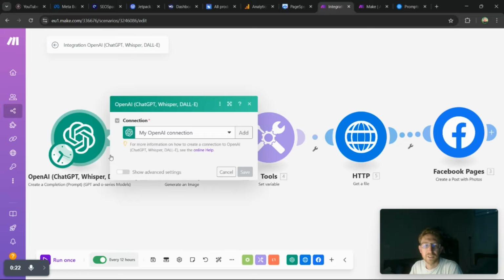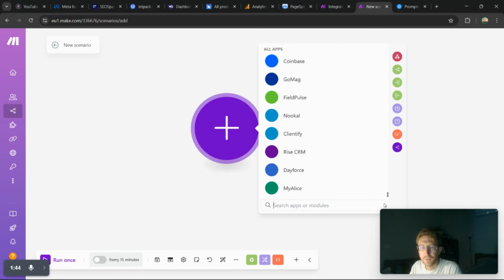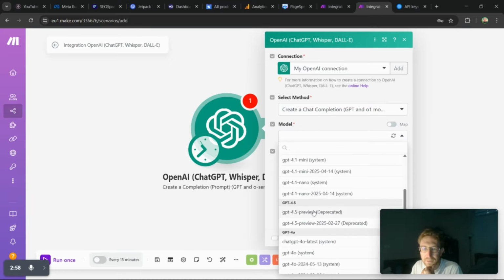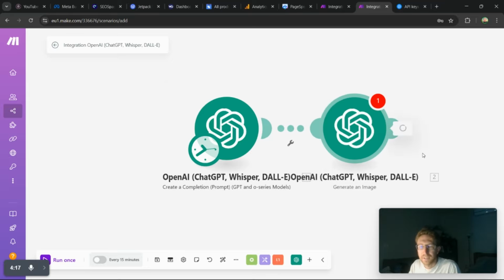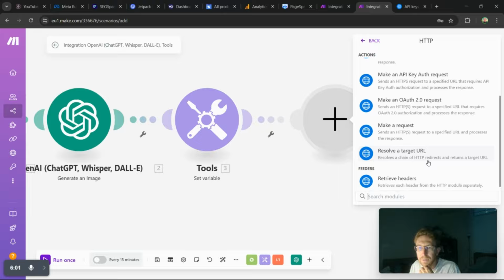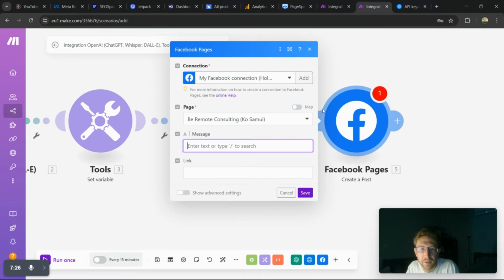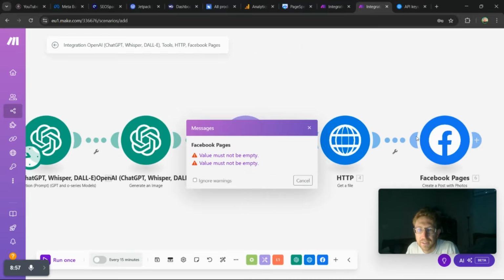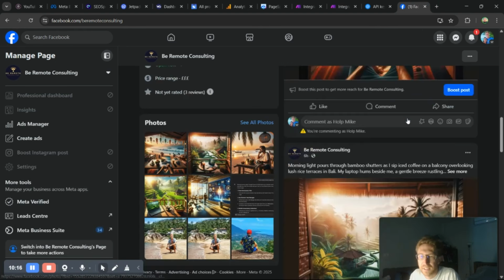Your Social Media Manager Just Got Replaced!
Join AI Automation Station ⤵️

In this Make.com tutorial you will learn how to automate Facebook posts in just 10 minutes! Perfect for social media managers, marketers, and business owners, this video will guide you through setting up quick and efficient automations to streamline your posting process.

⌚ Timestamps:
00:00 - Introduction to Make.com
00:36 - Setting Up Your Account
01:17 - Picking Apps and Tools
01:28 - Starting with OpenAI: ChatGPT Setup
01:53 - API Key Configuration
03:25 - Image Generation Using DALL-E
04:45 - Making HTTP Requests
05:32 - Posting to Facebook Pages
06:56 - Running and Testing the Automation
07:41 - Scheduling Automated Posts